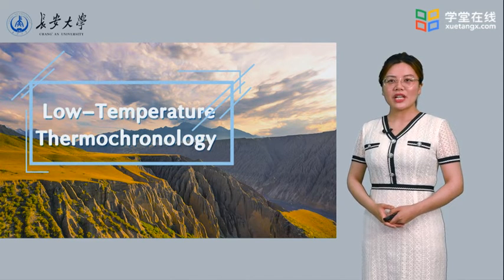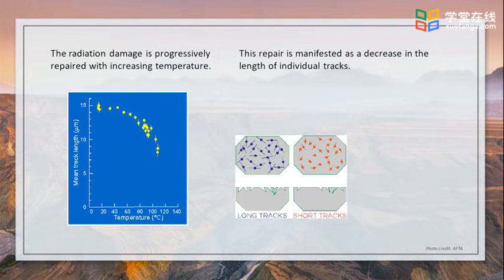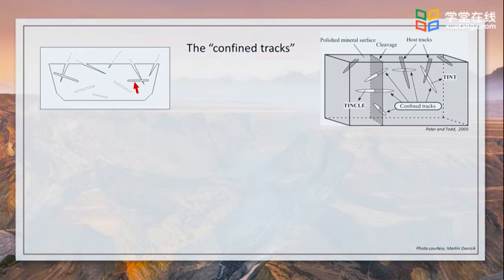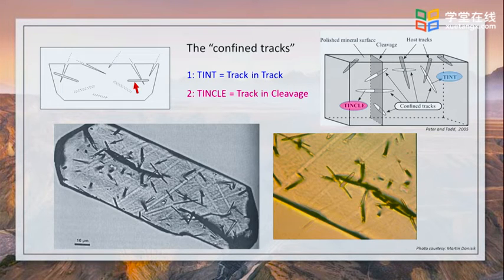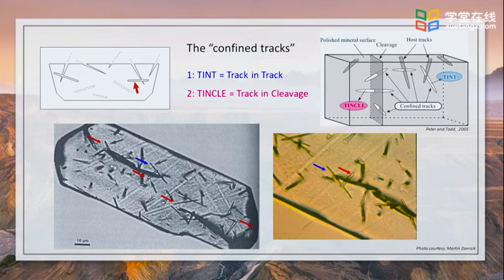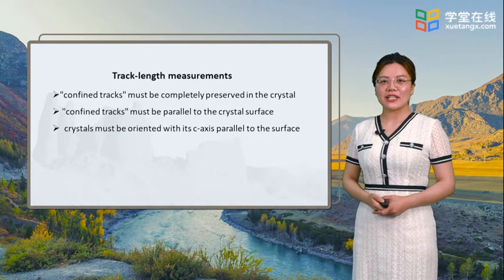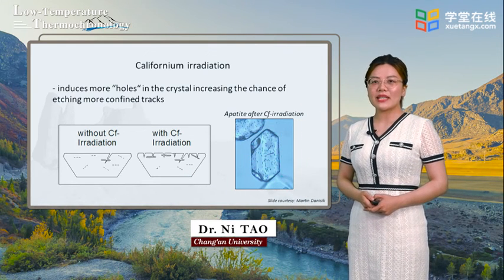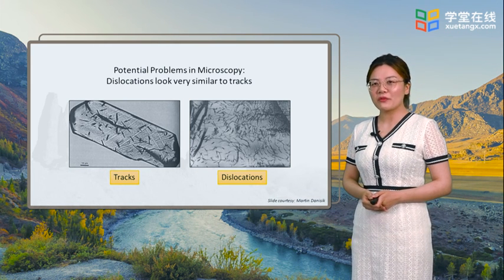19 5 3 Track length analysis